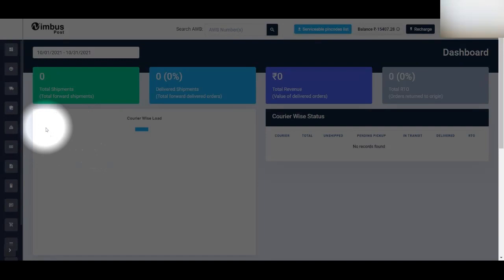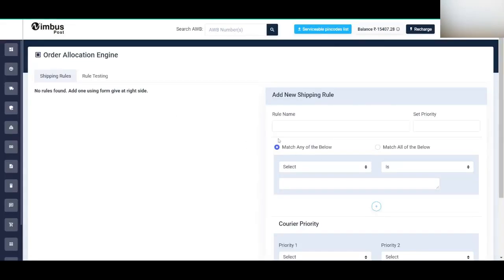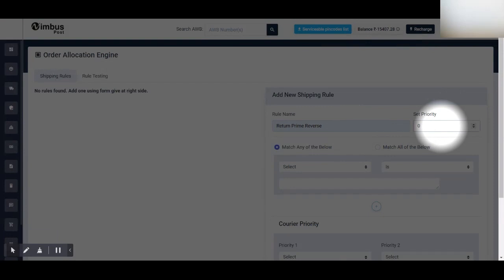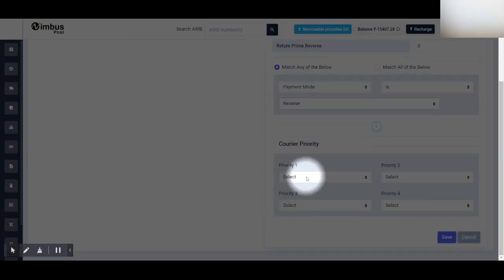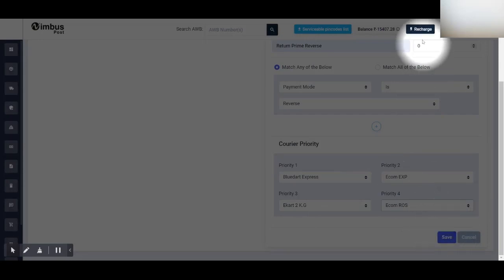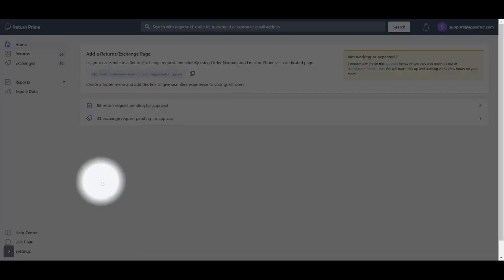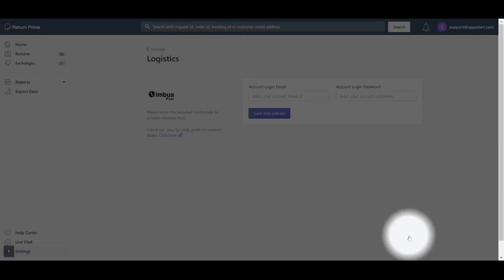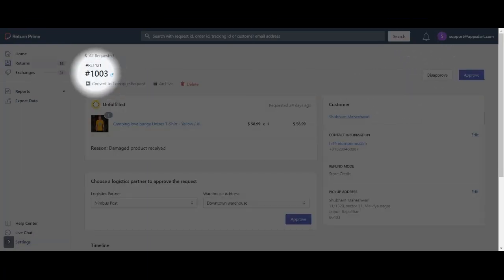How to connect your Nimbus Post account with Return Prime to auto generate reverse pickup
In this video you will get step by step instructions about how to connect your Nimbus Post account to auto generate reverse pickup via Return Prime.

You will not have to go anywhere to generate reverse pickup once your Nimbus Post account is connected with Return Prime.

Return Prime is controlled by the store owners, providing their customers a super amazing return and exchange option for the bought products.